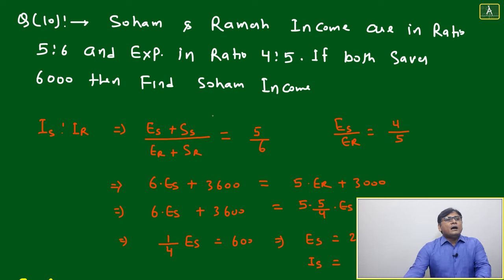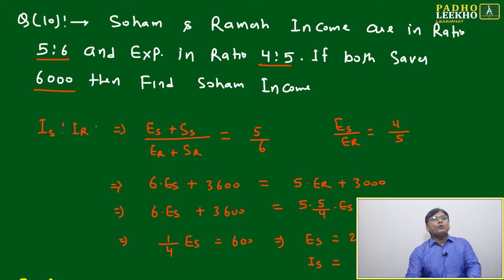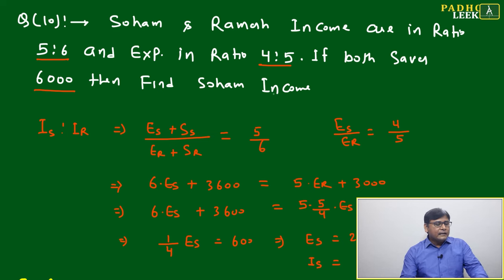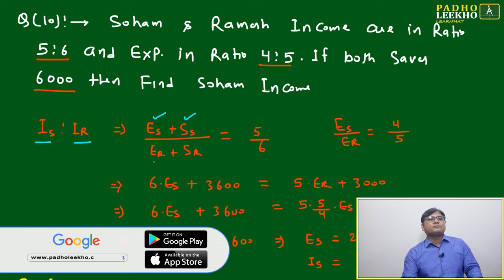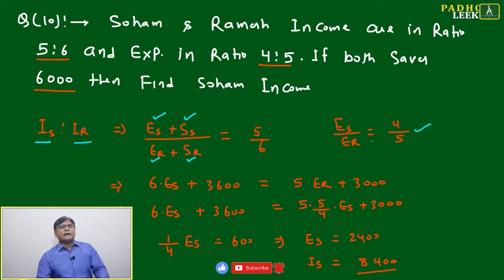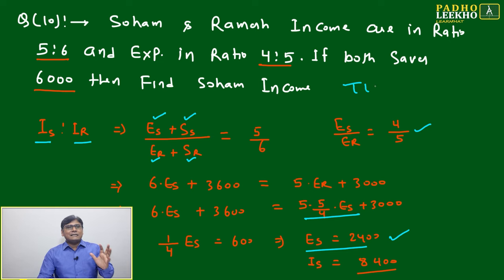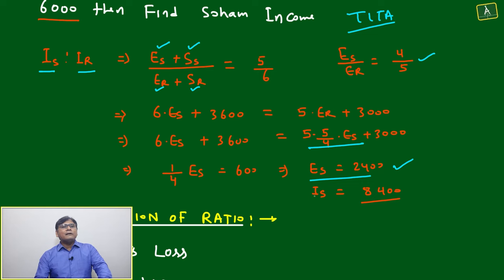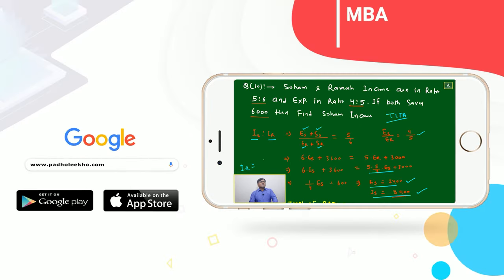PROPORTION QUESTION-4 ( RATIO & PROPORTION PART-29 ) ARITHMETIC-52 |CAT 2024 |CAT/MBA